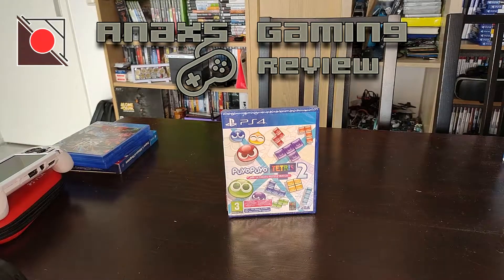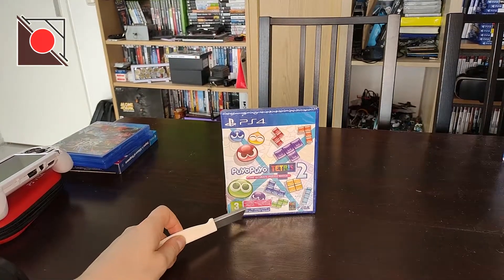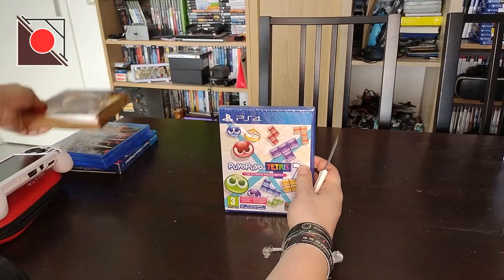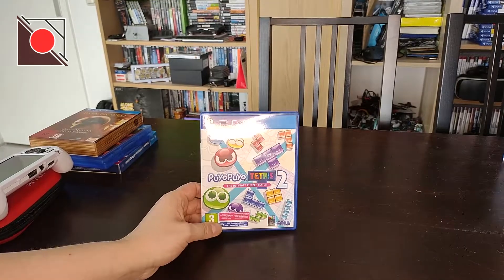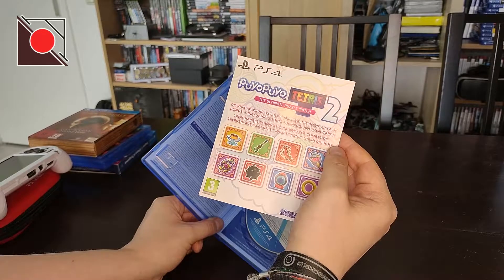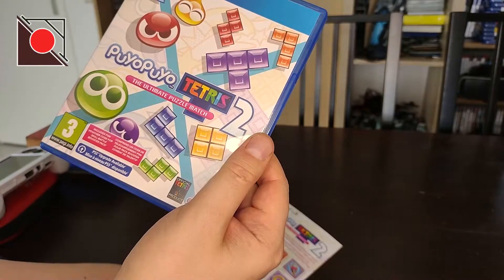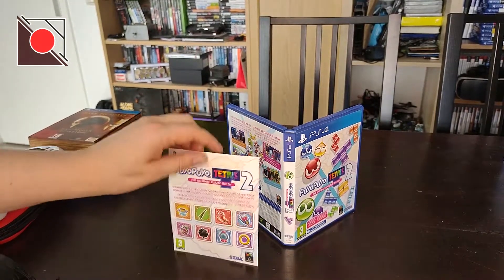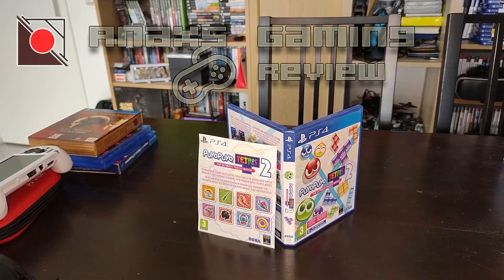Unboxing 81: Puyo Puyo Tetris 2 (PS4)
In this video I unbox the standard release of Puyo Puyo Tetris 2 for the PlayStation 4.

Puyo Puyo Tetris 2 is a puzzle video game. It is a direct sequel to Puyo Puyo Tetris. In addition to a new story and characters, the game introduces new modes, such as Skill battles which allow for character based skills and items to quickly change the game. It was also stated to have an improved online mode from the first game, allowing for more competition in leagues and free play, as well as new modes.[4] In Adventure mode, the player will traverse an overworld and engage in Skill Battles with other characters in the story, that acts more like a JRPG

I used the original soundtrack by:  Hideki Abe